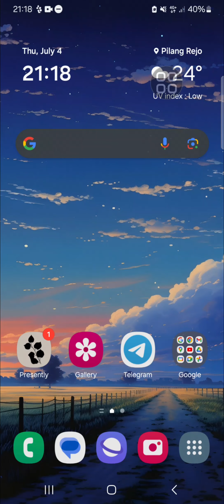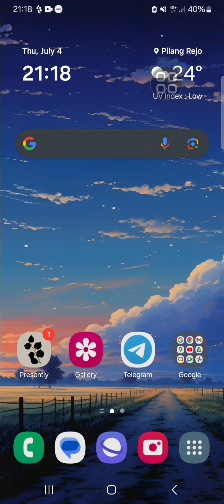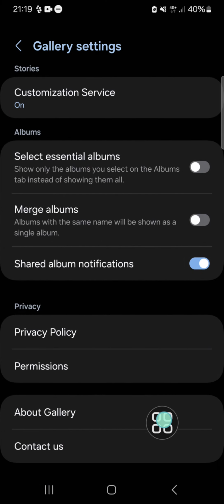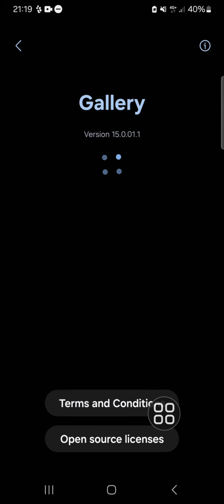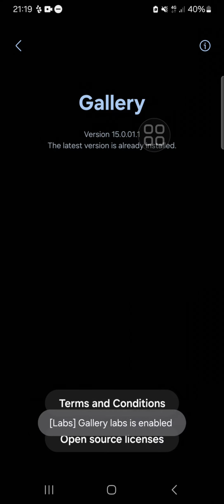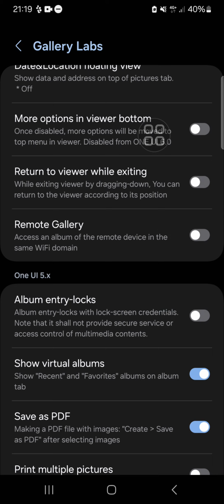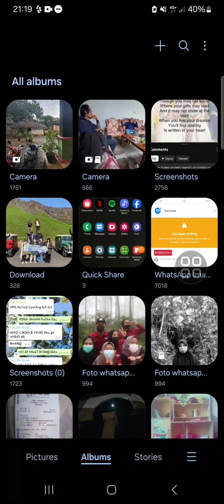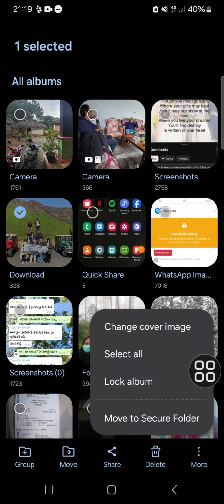How to Lock Gallery Album in Samsung Galaxy Phone | Hidden Feature in Samsung Gallery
Hey Samsung Galaxy users! Wanna improve your gallery security? Unlock the secrets of your Samsung Galaxy phone with our step-by-step guide on how to lock your gallery albums!  Discover this hidden feature in Samsung Gallery that allows you to secure your private photos and videos effortlessly.